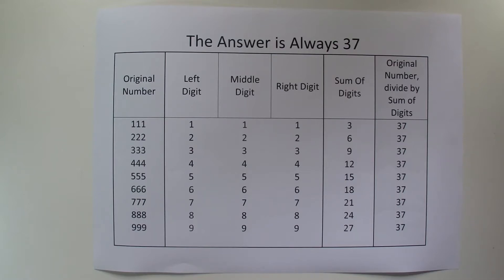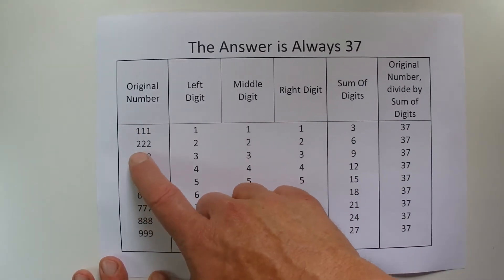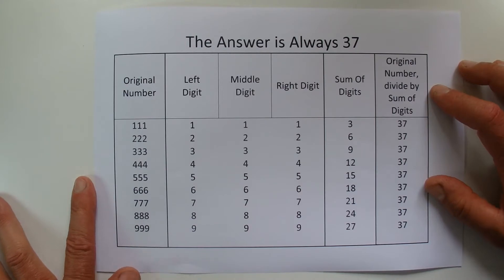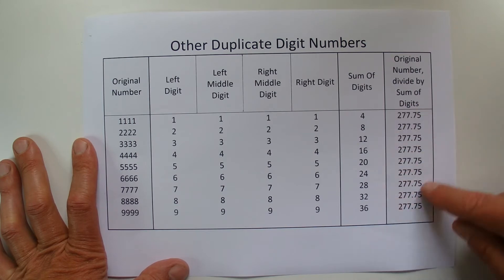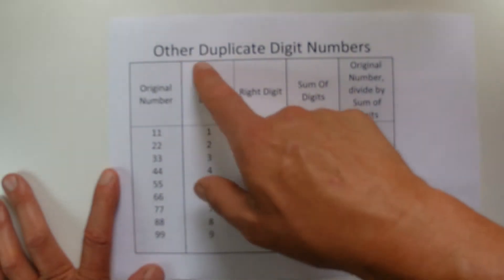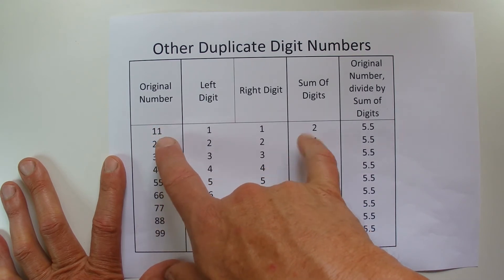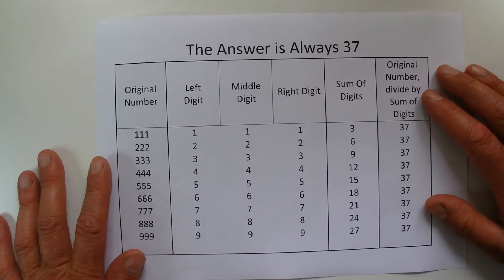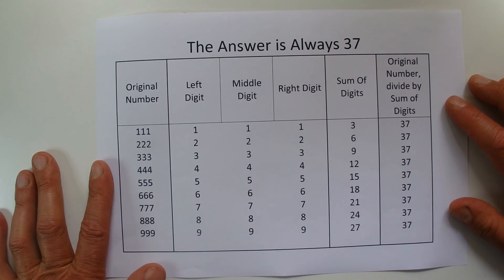How to do a Simple Math Trick "The Answer is Always 37" - Step by Step Instructions - Tutorial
Impress your friends with this interesting mathtrick. Know the answer before you begin. Watch my video for all the details (provided by HowToSolvePuzzles ). Take any three digit number (with all the same digits i.e. 111,222,...) add the three digits and divide the original number by this sum AND the answer is always 37. Included in the video is an explanation of why this works and how it applies to other duplicate digit numbers i.e. 11, 33, 44, 2222, 3333, 9999...